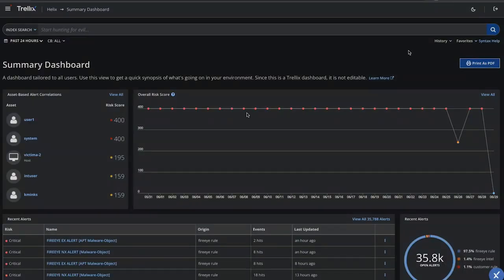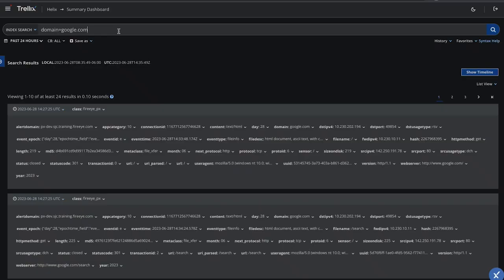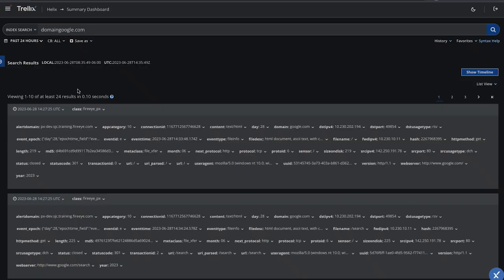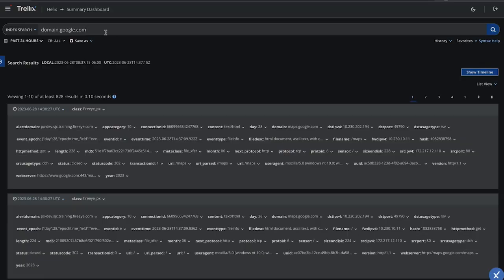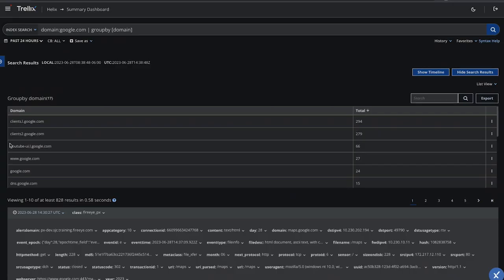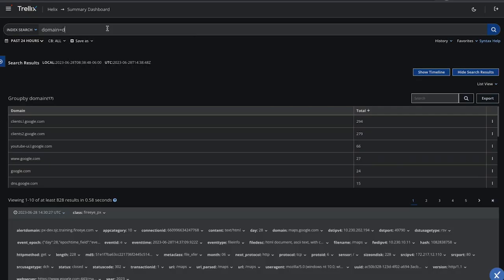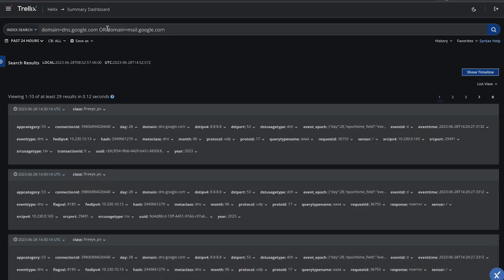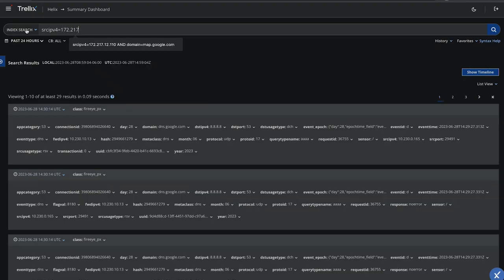Trellix Smart Tips - Implementing TQL (Trellix Query Language)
In this installment of Trellix Smart Tips, Jeff Meachem demonstrates how to implement TQL, the Trellix Query Language, to superpower search results as an analyst.